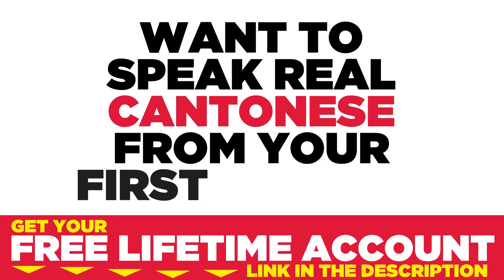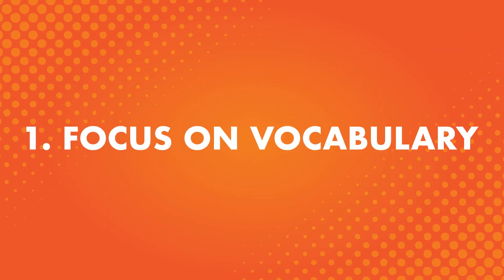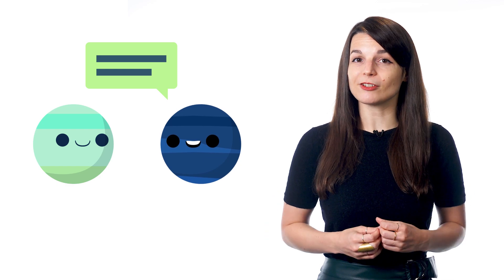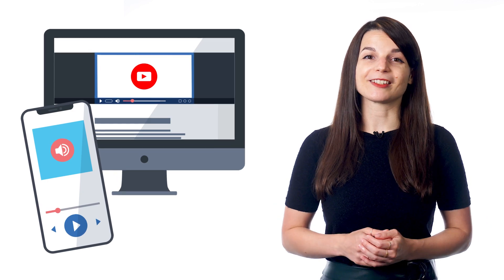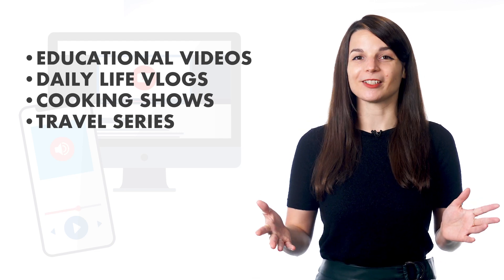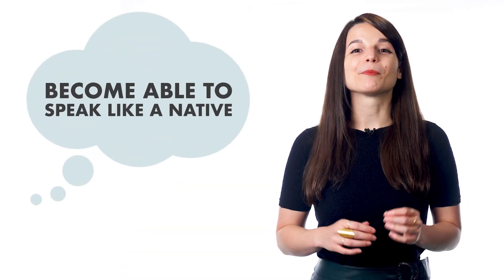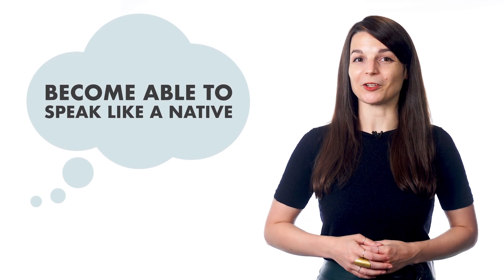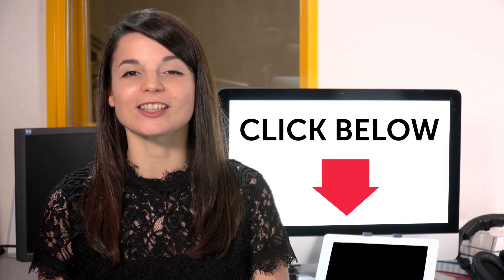3 Tips for Speaking Cantonese Like a Native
← If you’re studying Cantonese, chances are you’re looking to become fluent and conversational as fast as possible, right? Well then, look no further! Here is your fast track to fluency!
 ↓ More Details ↓

Step 3: Start speaking Cantonese with the best online resources

In this video you will discover 3 Tips for Speaking Cantonese Like a Native.

Yes, even beginners can quickly learn conversational Cantonese well enough to carry on real conversations with native speakers. Of course, beginners won’t be able to carry a conversation the same way they could in their native language. But, thanks to these learning tips and advice you will soon be able to speak and interact with real native speakers!

CantoneseClass101 is the best place to get started with the Cantonese language as you will get on your way to Cantonese fluency fast. We provide you with everything you need to maser the language.